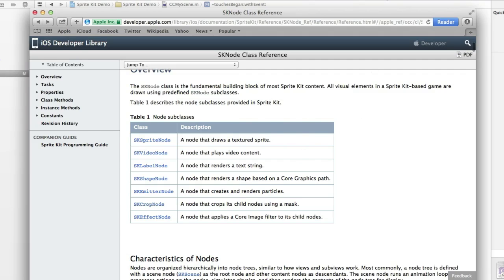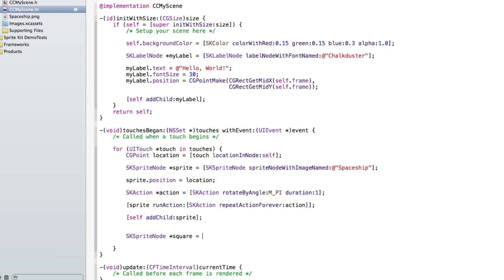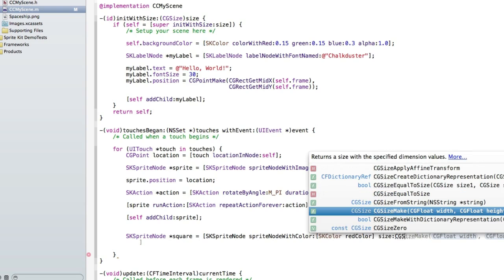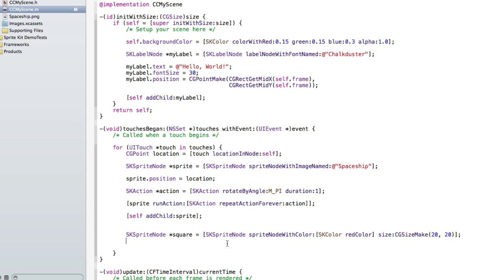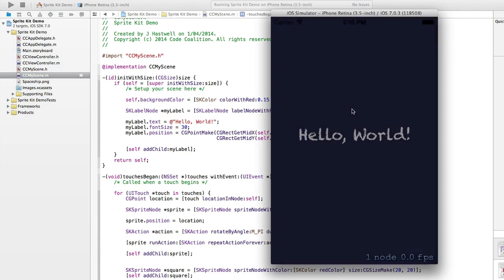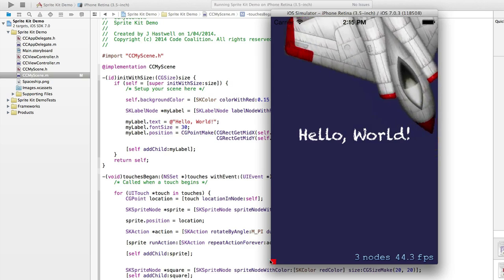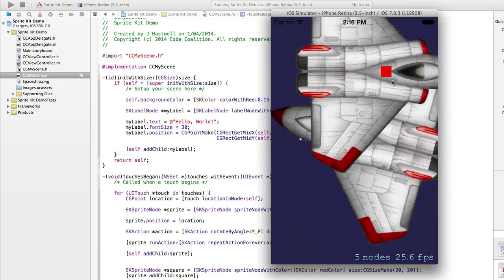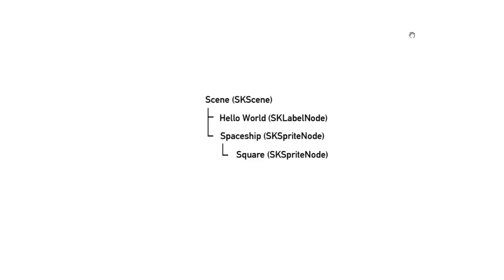004 A Closer Look At Nodes Part 2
iOS_FlappyBirdClone